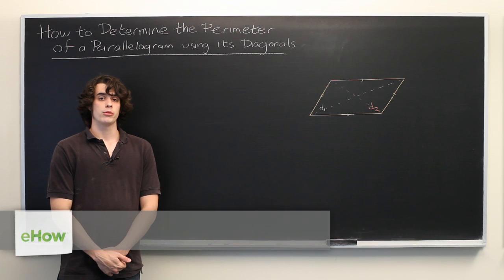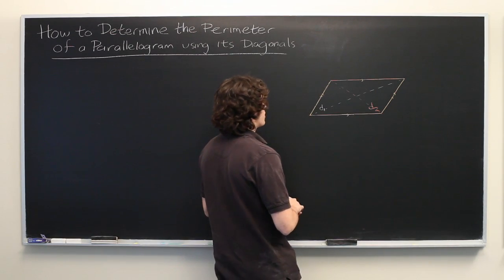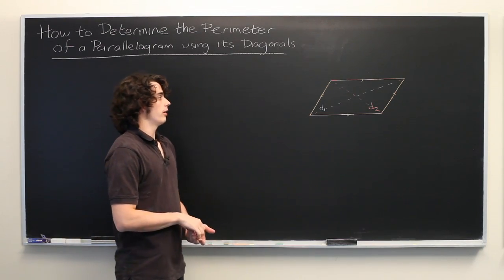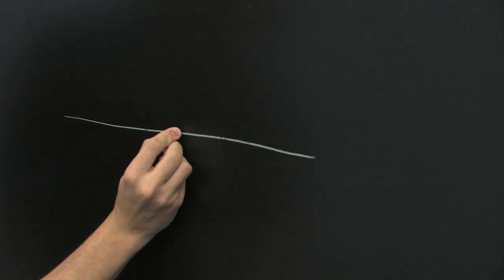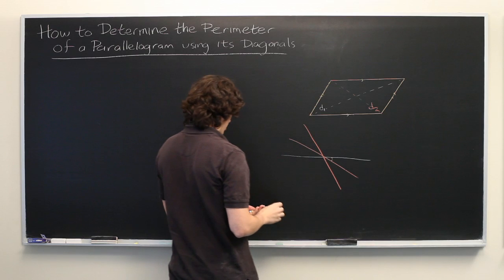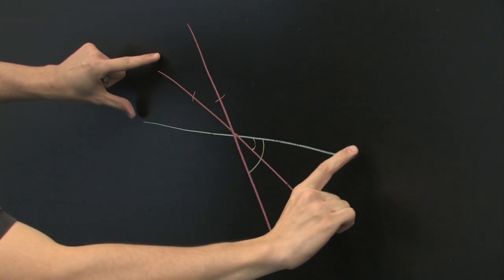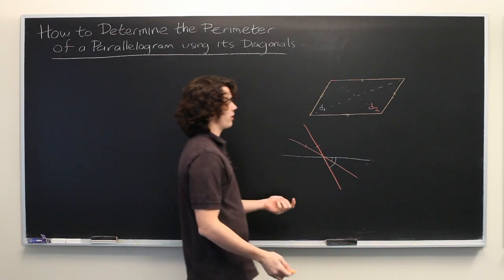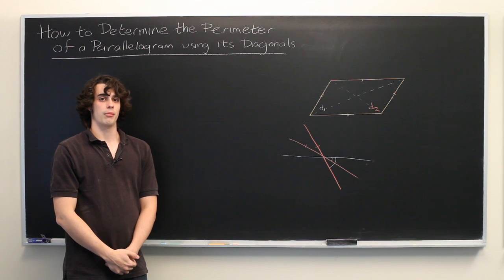How to Determine the Perimeter of a Parallelogram With Diagonals : Parallelograms & Math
The perimeter of any shape is the number you get when you add up the length of the sides. Determine the perimeter of a parallelogram with diagonals with help from an experienced math tutor and writer in this free video clip.